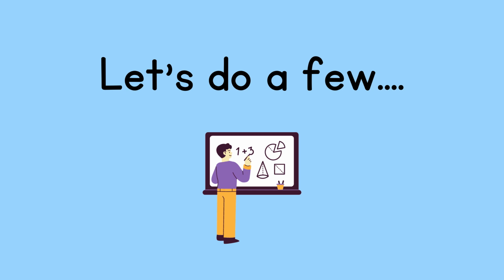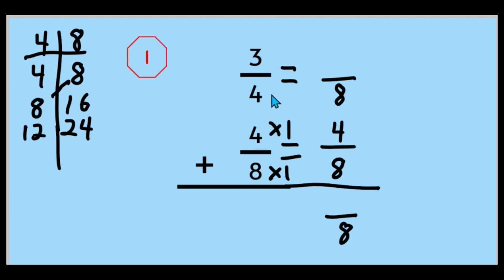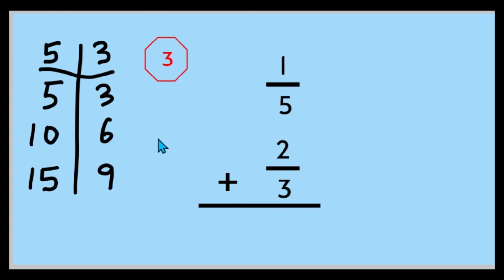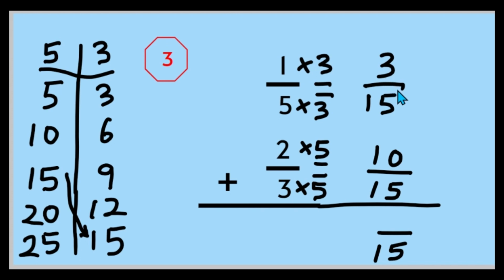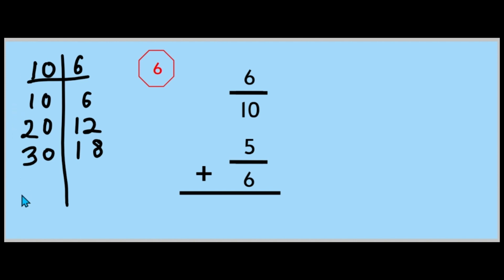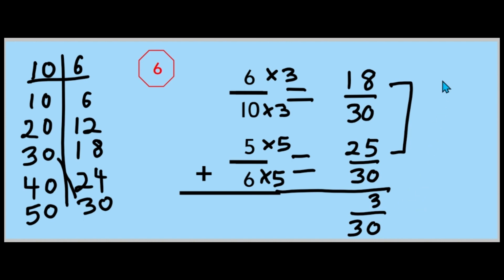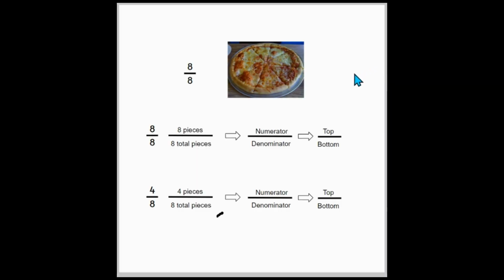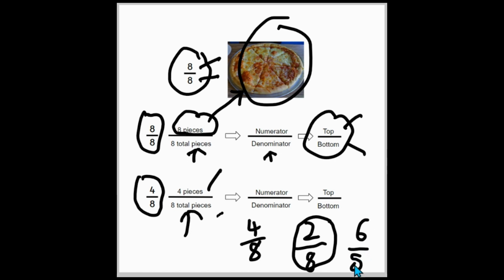How To Add Fractions LCD 1.1a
Here is a link to print the Knowledge Worksheet